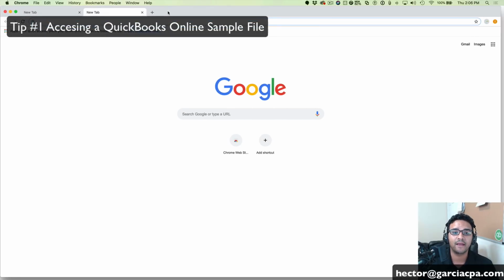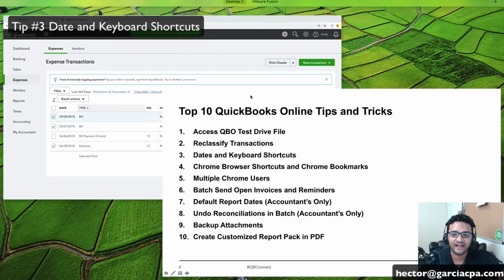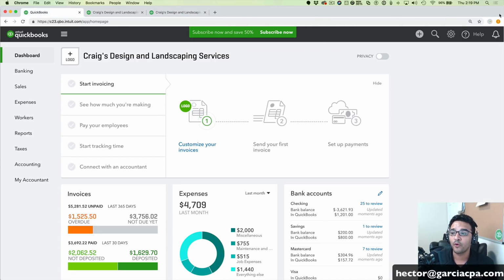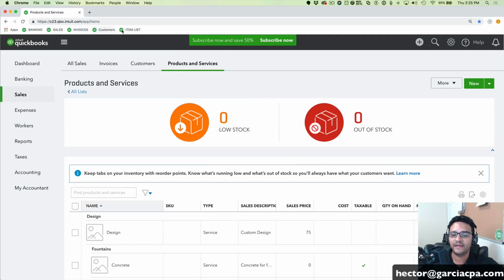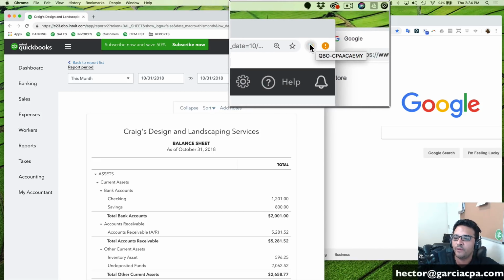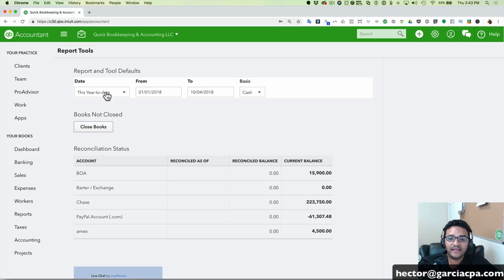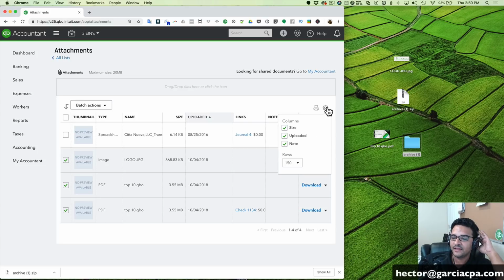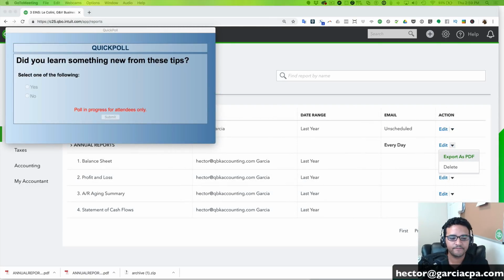TOP 10 QuickBooks Online Tips & Tricks (2019)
00:00:00 Tip #1 - Access QBO Sample Company
00:01:40 Tip #2 - Reclassify Expense Transactions in Batch
00:06:58 Tip #3 - Dates and Keyboard Shortcuts
00:11:13 Tip #4 - Chrome Browser Shortcuts and Chrome Bookmarks
00:25:20 Tip #5 - Multiple Chrome Users
00:27:51 Tip #6 - Batch Send Open Invoices and Batch Send Reminders
00:31:23 Tip #7 - Default Report Dates (Accountants Only)
00:34:38 Tip #8 - Undo Reconciliations in Batch  (Accountants Only)
00:36:39 Tip #9 - Backup/Export Attachments
00:41:19 Tip #10 - Create a Customized Report Pack in PDF